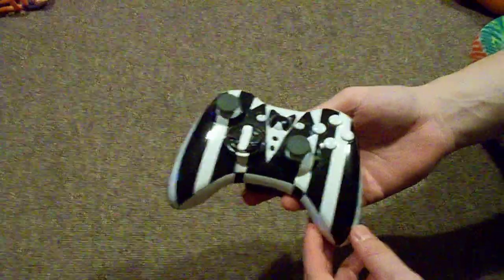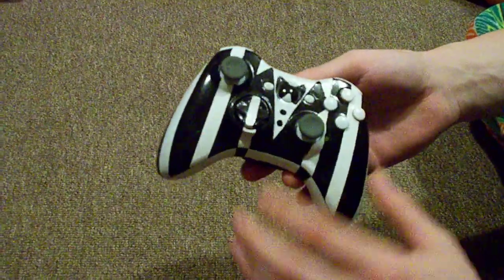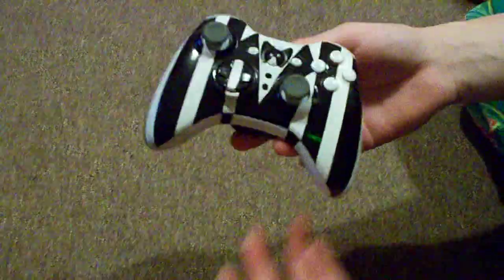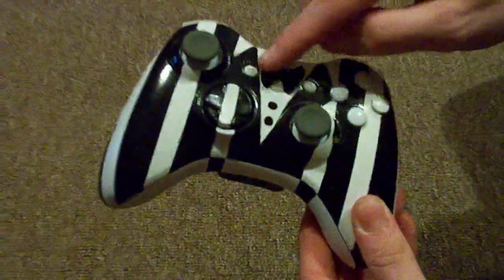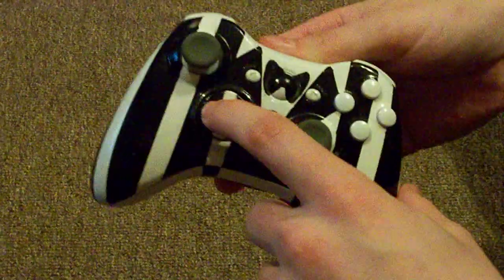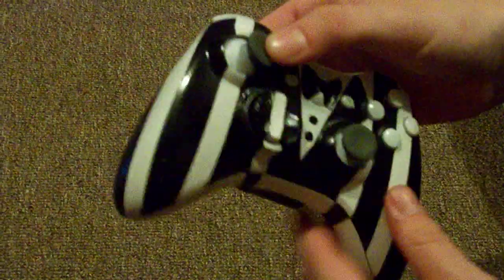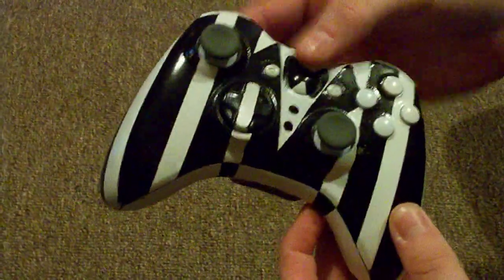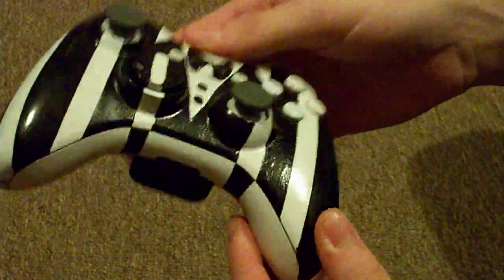Custom painted xbox 360 controller.. tuxedo design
Ok guys this is one of my controllers i have painted and i've painted about 6 as of now and plenty more on the way i'm making videos for the ones that i have with me right now.. been painting cars for a while if you like check out my myspace and see the purple/gold/black Fleur de Lif design probably my best one so far .. If you want one email me leave a comment on youtube or even check out my myspace page and you can see more pics of other controllers i don't have a video for myspace/ mrlogg and my gamertag is The J Logg you can hit me up on there